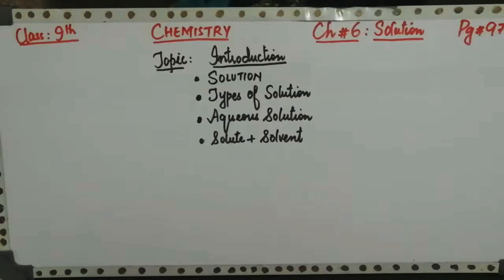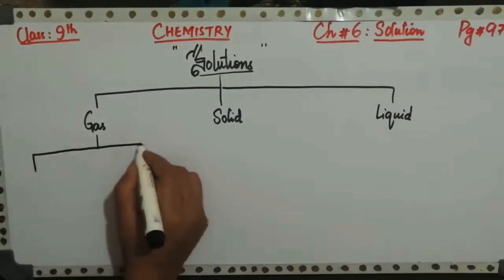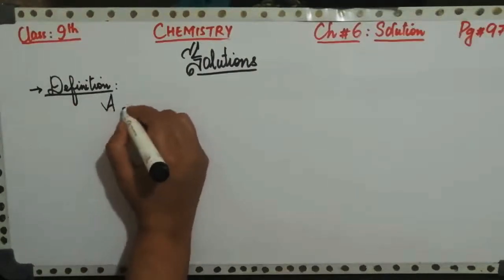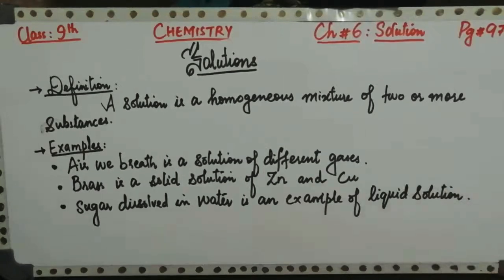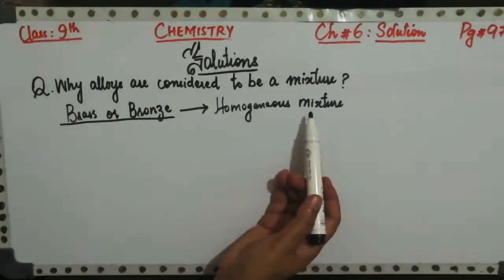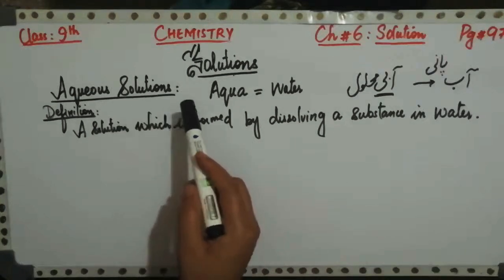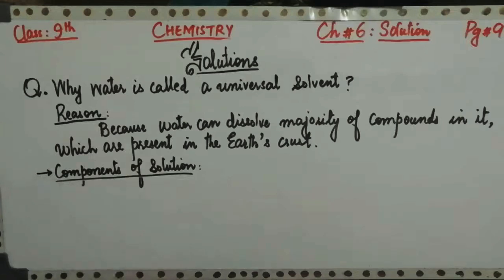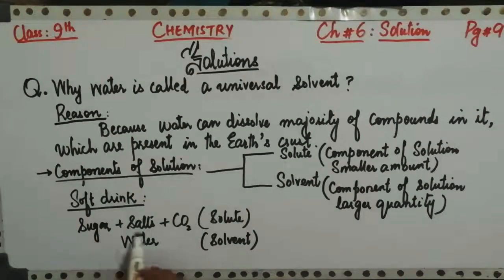Solutions,Solute & Solvent || Ch#6:Solutions || 9th-Class Chemistry || Matric Part 1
This video lecture is about solutions.
       solutions are the  mixture of two or more than two types of substances.These components which are present in solution are solute and solvent.There are 9 types of different solutions depending upon the nature of solvents. Different types of solution such as ;
sea water(liquid solution)
 air (Gas solution)
alloys(Solid  Solution) of different metals.
     Solute and solvent are the main components of solutions solute are present in smaller quantity while solvents are present in the larger quantity in the solutions.
             The concept of aqueous solution is also being discussed in this lesson aqueous solution is basically a type of solution in which substances are dissolved in water.